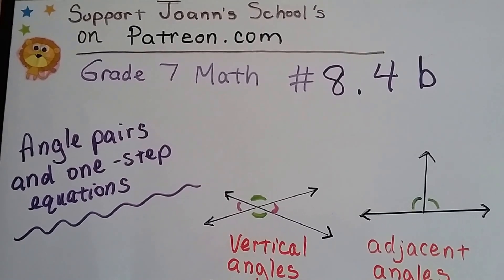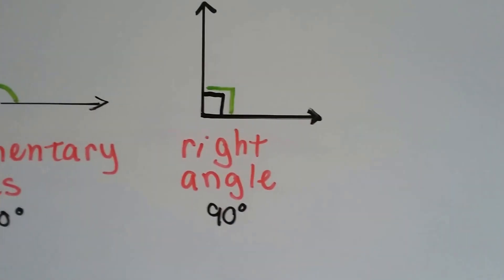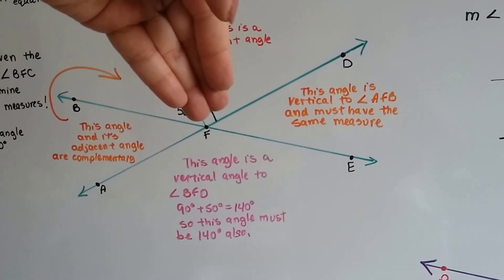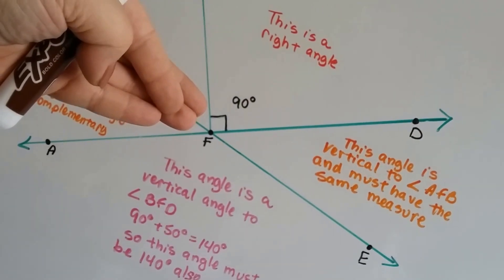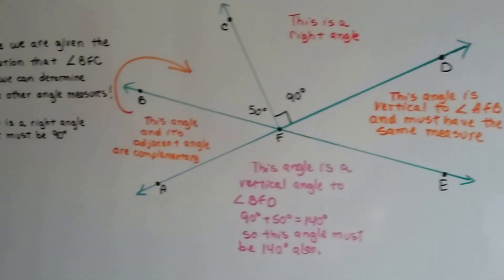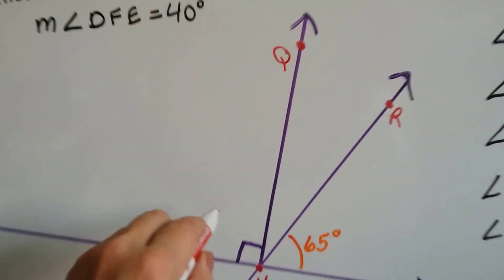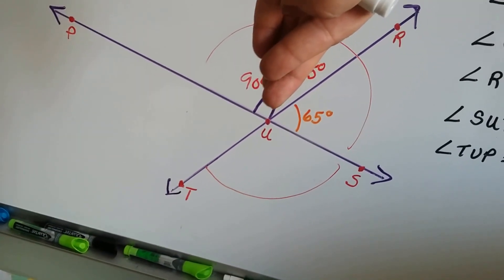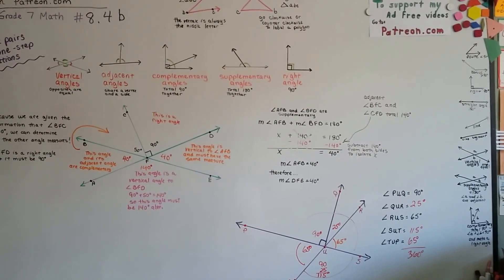Grade 7 Math #8.4b, Angle pairs and one-step equations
An explanation of how angle pairs, such as adjacent angles, vertical angles, complementary angles and supplementary angles can help us find a missing angle measure. How to find a missing measure by using a one-step equation and an inverse operation. #8.4b